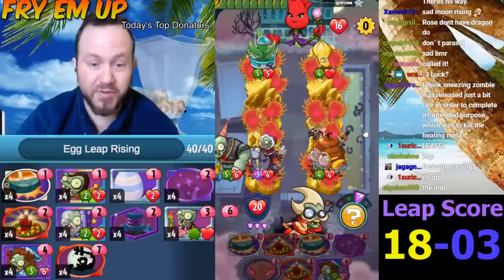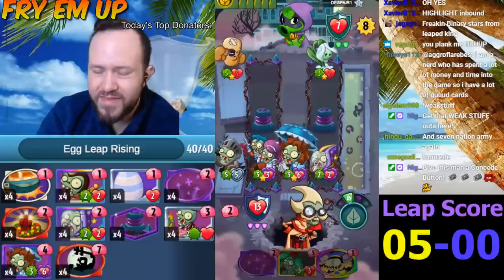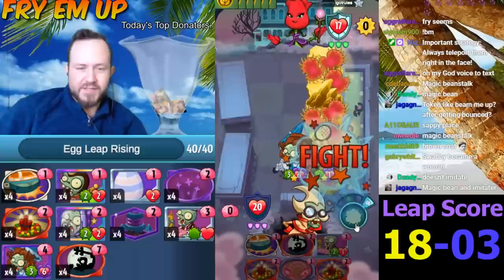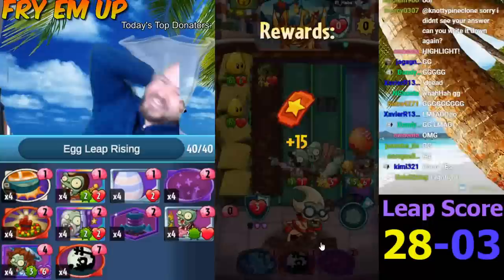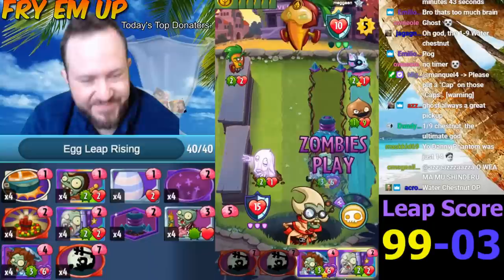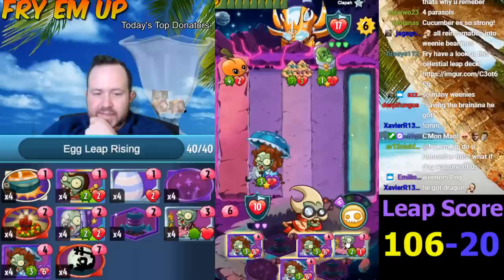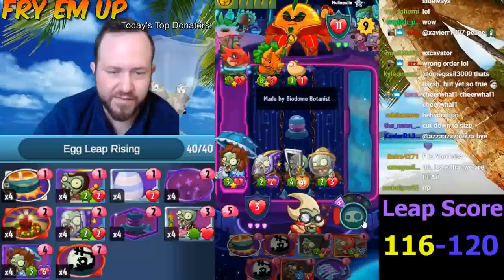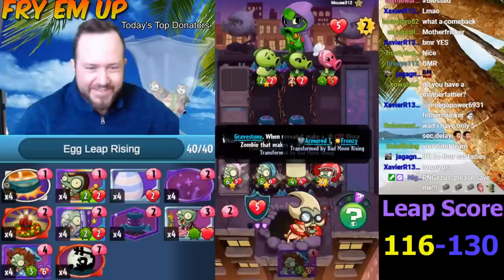Egg Leap Moon Rising (Yes, Every Game Is A Highlight)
Professor Brainstorm Mystery Egg, Bad Moon Rising, Evolutionary Leap Deck